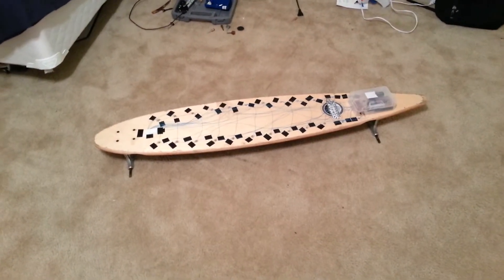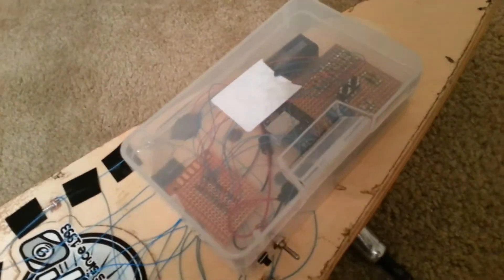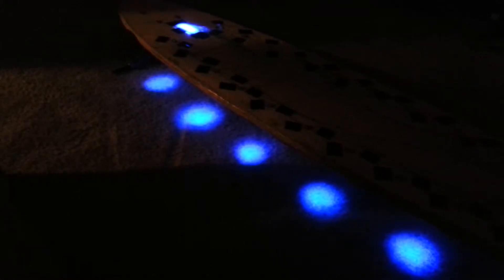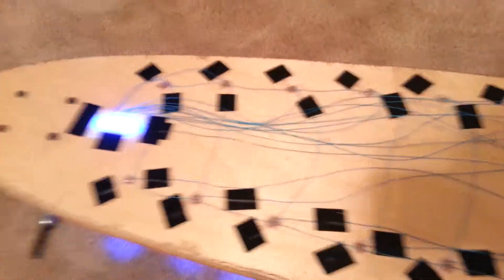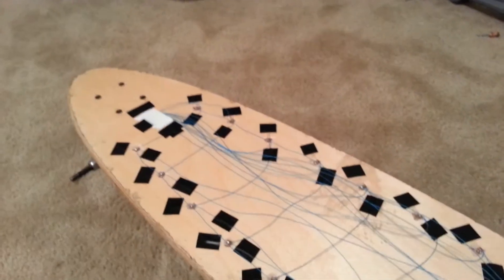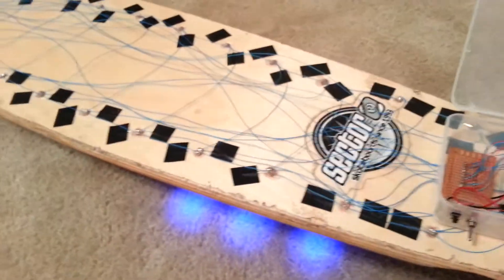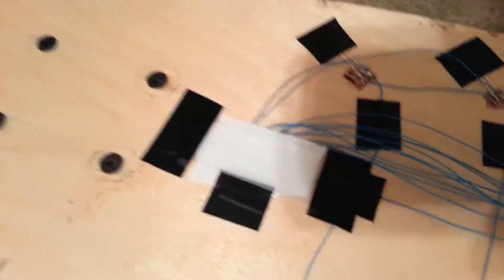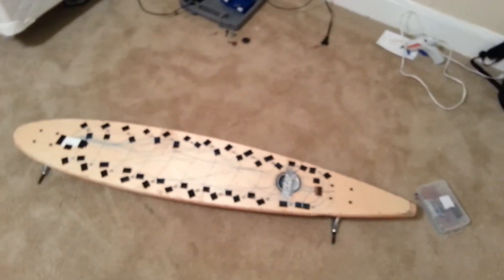Arduino Longboard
This is my longboard that I completely modified with an arduino uno and 36 leds.